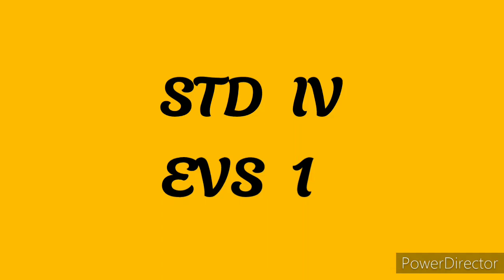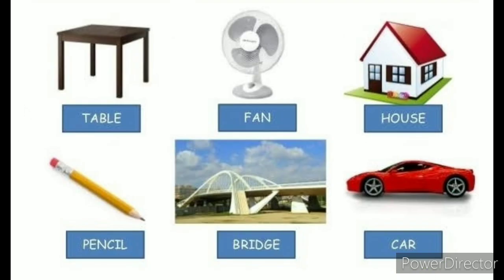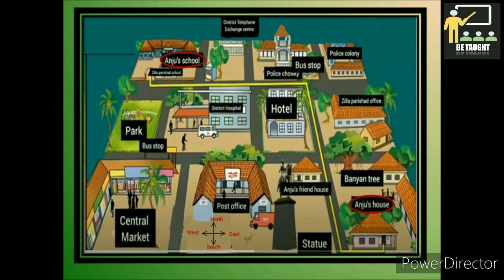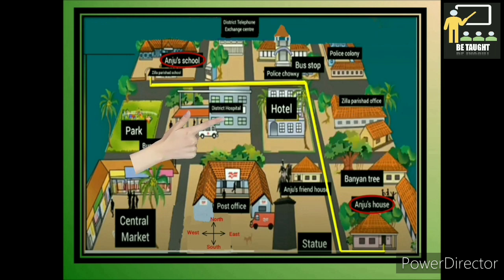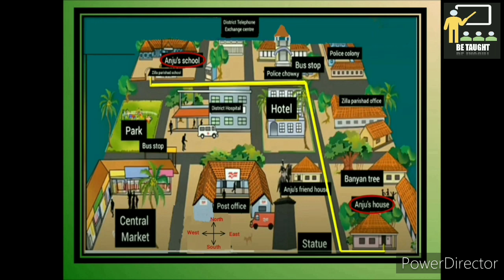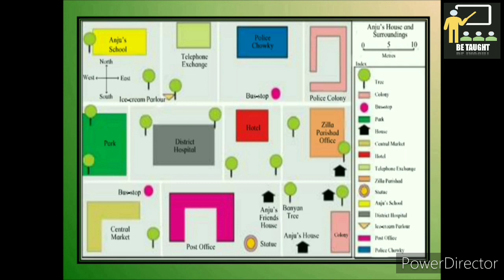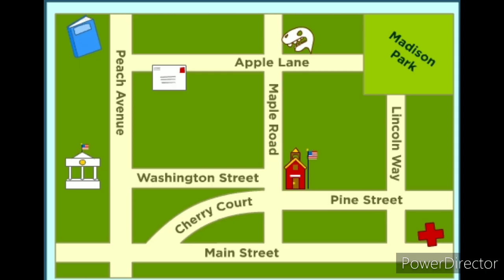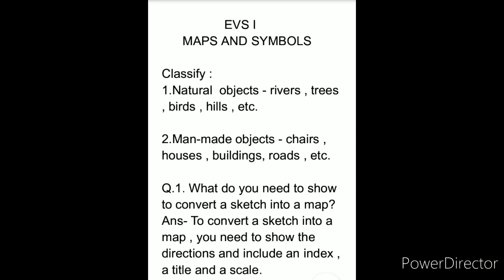STD 4 EVS 1 --- Maps and Symbols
Std IV EVS 1 lesson
SSC Board
Maps and symbols